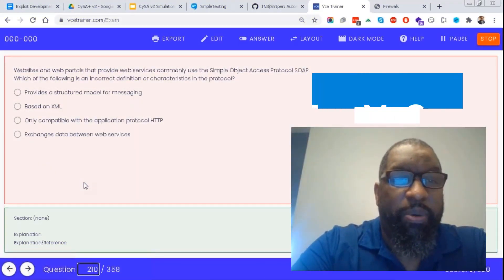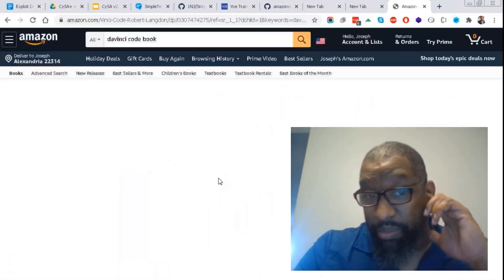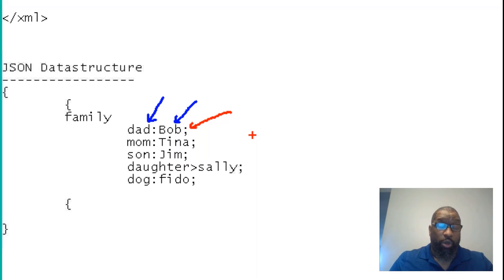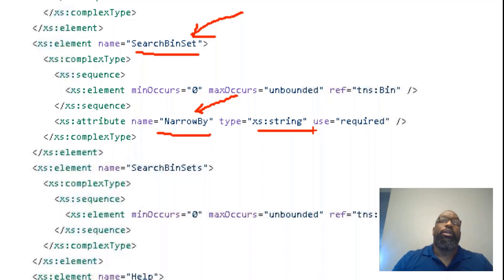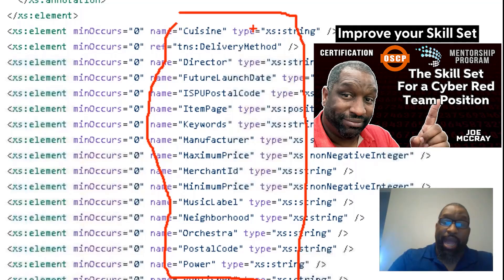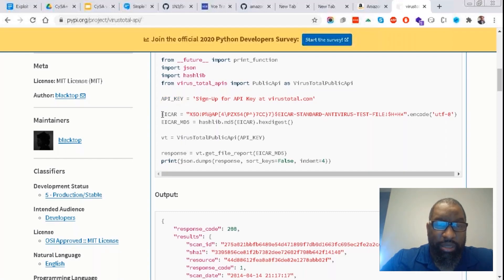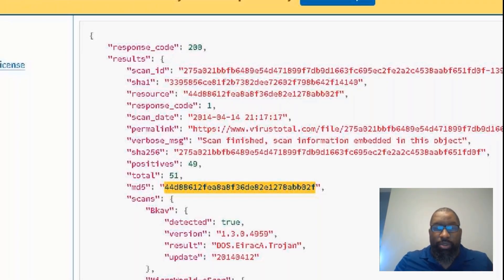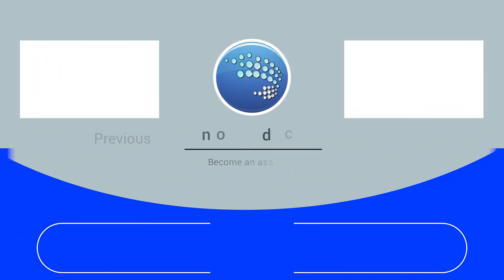What is an API and how does it work? | SOAP Protocol, XML & JSON (2021)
SOAP Protocol, XML & JSON
API stands for Application Programming Interface. It makes it possible to transfer data from an application to other applications. An API receives requests and sends back responses through internet protocols such as HTTP, SMTP, and others. SOAP is an acronym for Simple Object Access Protocol. It is an XML-based messaging protocol for exchanging information among computers. SOAP is an application of the XML specification.

00:00 Intro
00:50 Web Services. XML & JSON Data Structure
02:46 SOAP and REST
03:40 XML API
07:13 JSON API
09:21 Final thoughts